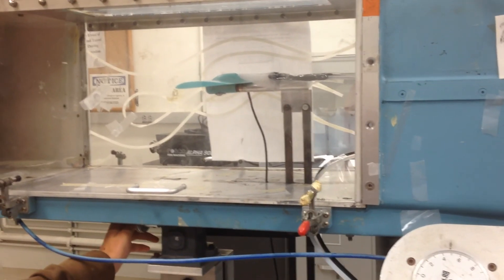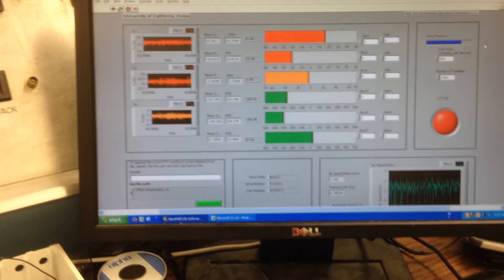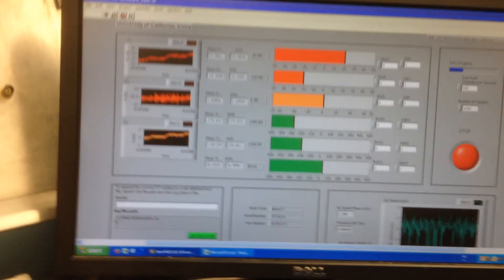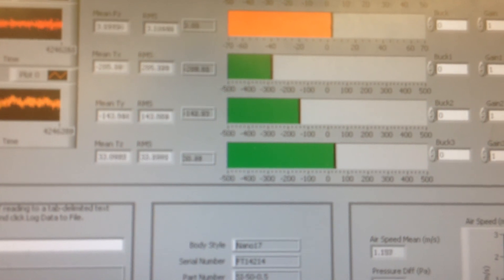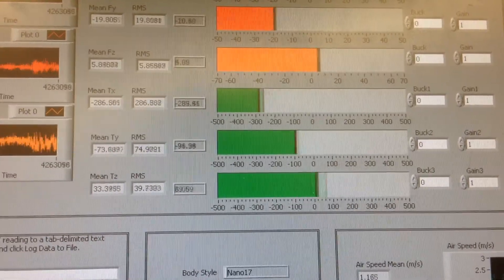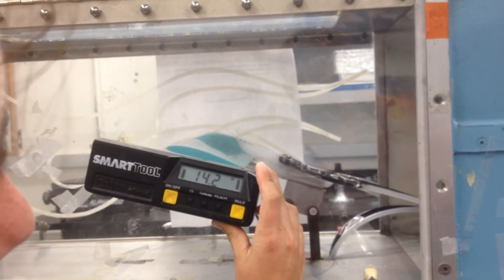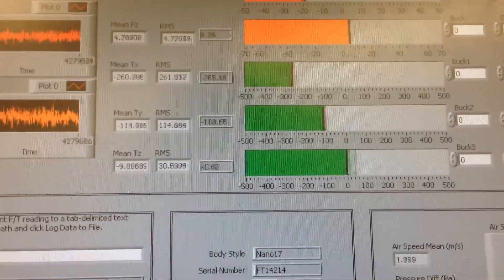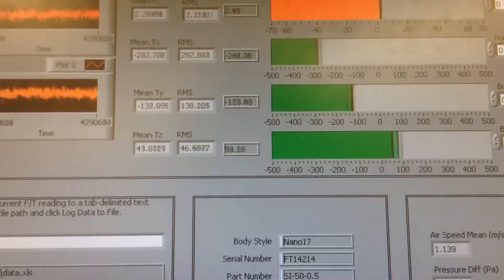Differential Suction of Clark Y Airfoil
This is a quick run through of a Clark Y airfoil with suction applied to the top surface of the right side of the airfoil section. This differential suction produces a torque about the Z (downstream) axis as the normal left side follows a normal lift curve, while the side with suction follows a different curve. The stall characteristics are especially noticeable when the torque changes as one side stalls before the other.